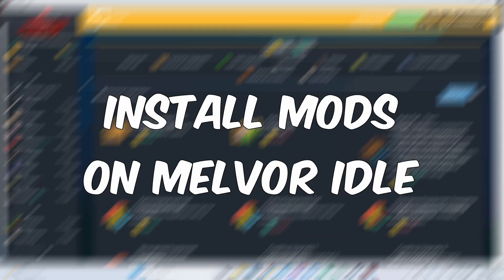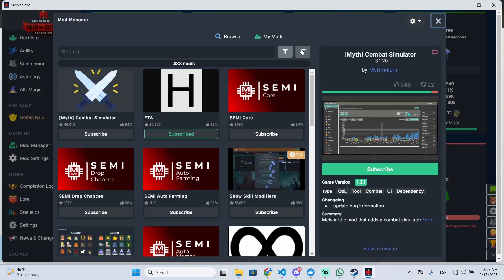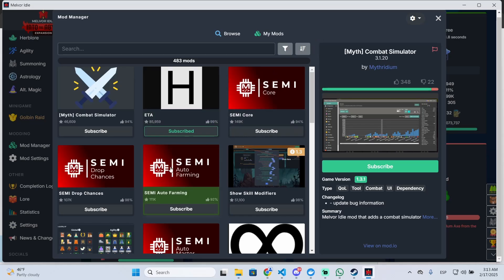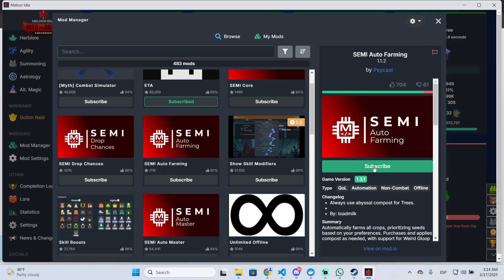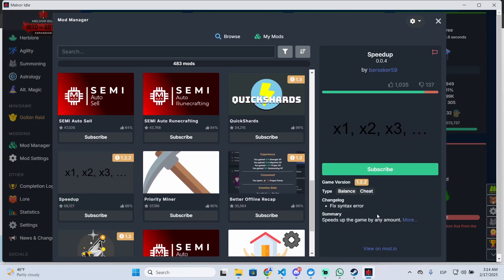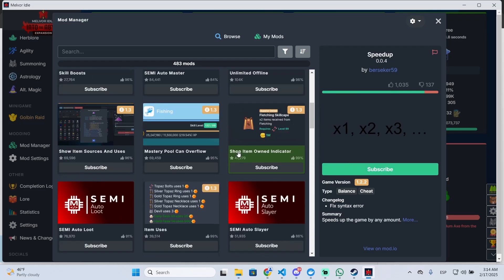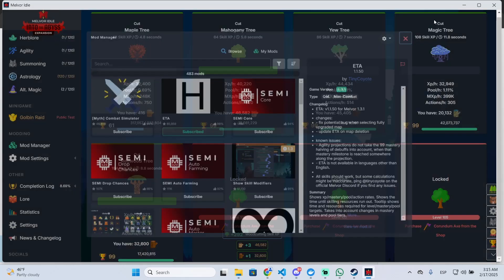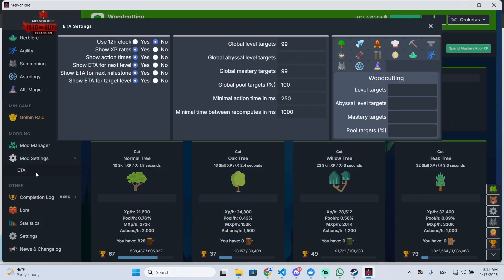Melvor Idle - How To Install / Add & Use Mods in Melvor Idle (Tutorial)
How To Install Mods in Melvor Idle (Step By Step Guide)

Want to add new features to Melvor Idle? In this tutorial, I’ll show you how to install and use mods to enhance gameplay. Works on Steam, mobile, and browser versions!